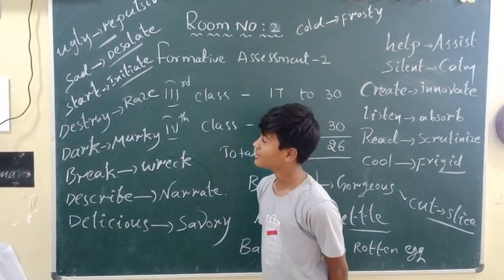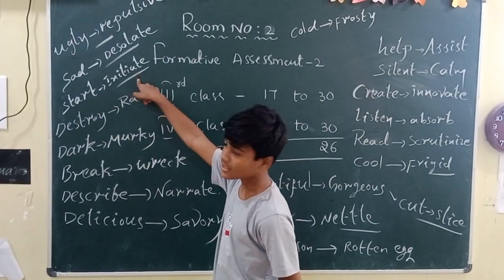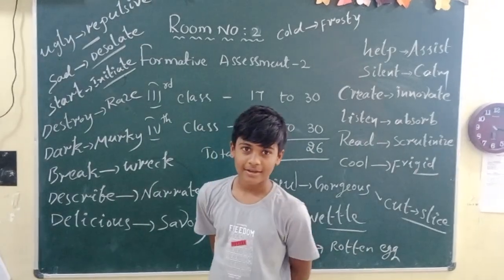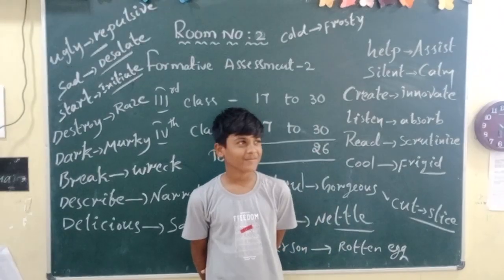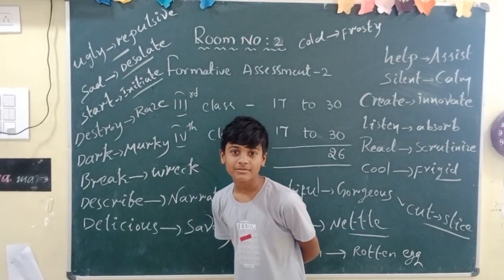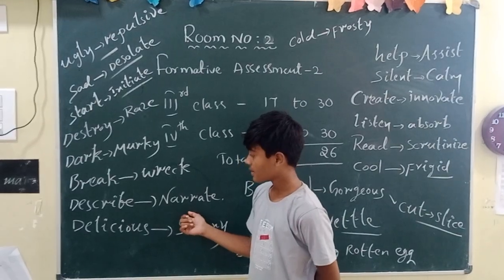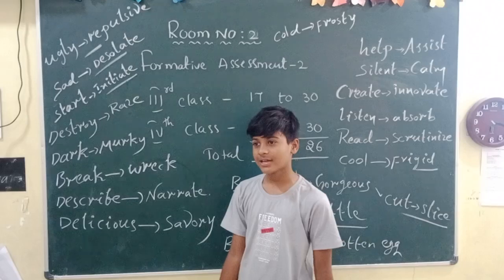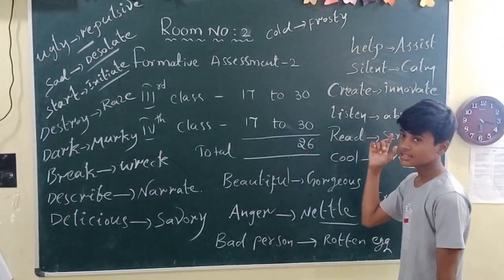October 8, 2023